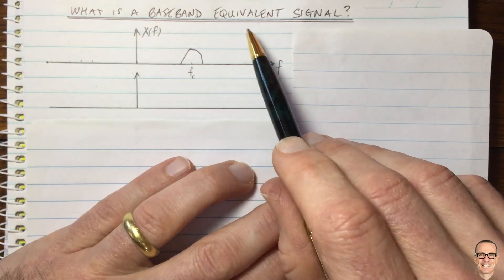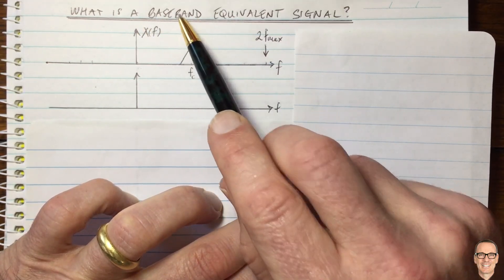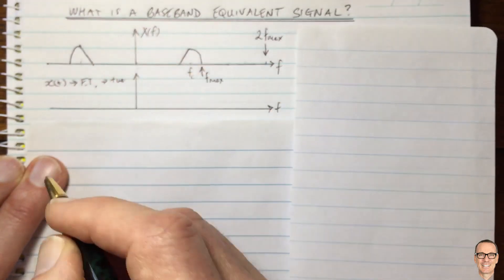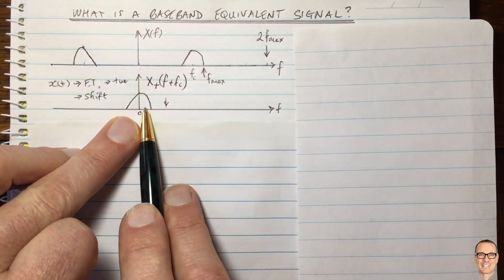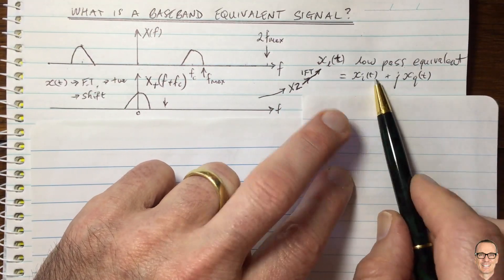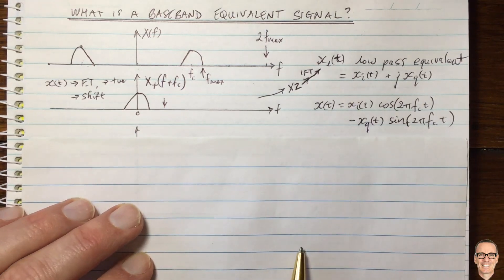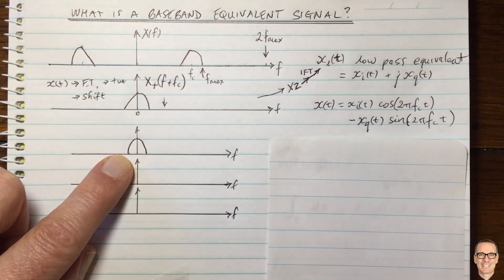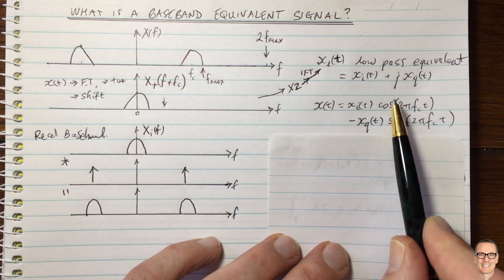What is a Baseband Equivalent Signal in Communications?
Explains how passband and baseband representations of signals are related in digital communications. Shows how QAM passband signals are generated from lowpass (baseband) constellation points (effectively "up converting" them to the passband), and then shows how the demodulation process at the receiver "cancels out" the up conversion and recovers the baseband signals. This shows that the baseband representation is enough to capture (mathematically) the input-output relationship that results from the modulation/demodulation process.